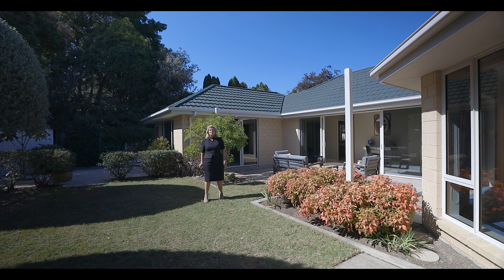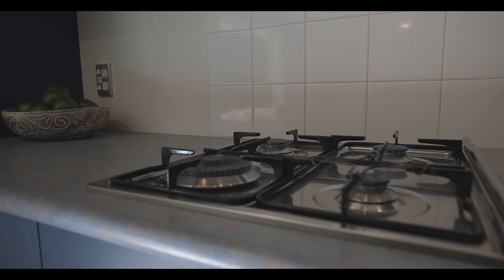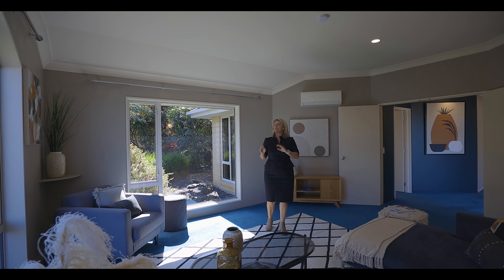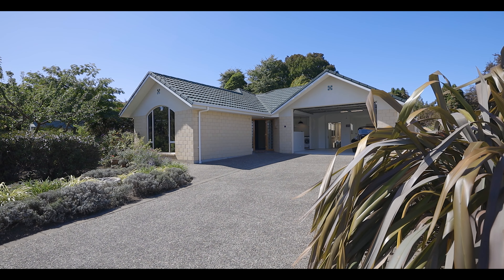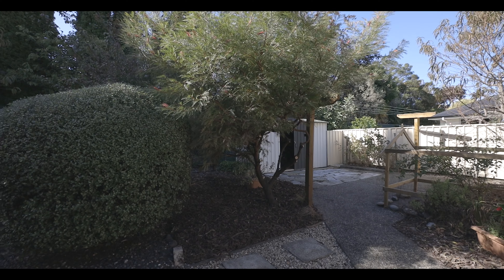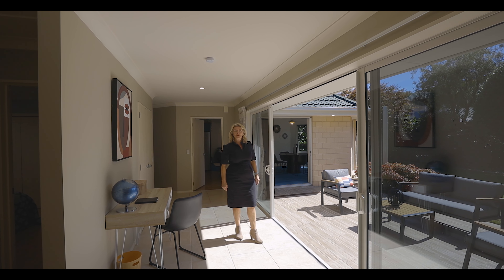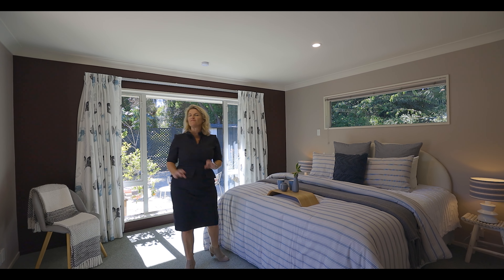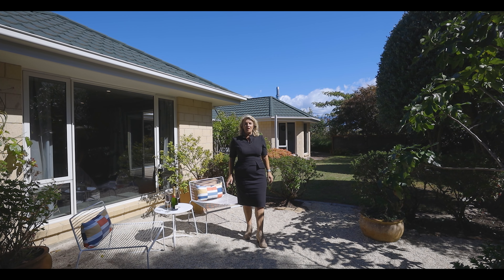2 Karo Place, Motueka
This Beautiful Property is Proudly Marketed For Sale with Nicola Chambers of Ray White Motueka, NZ